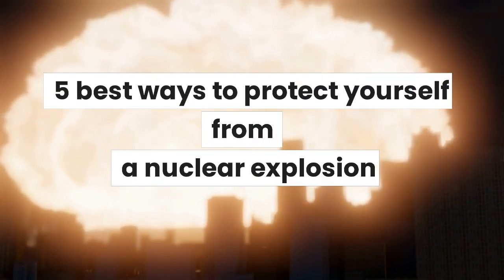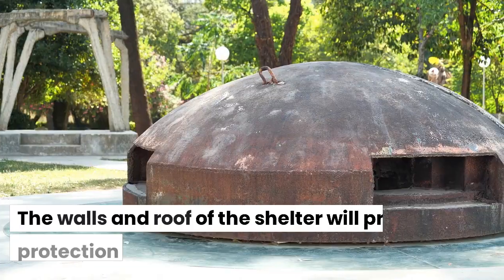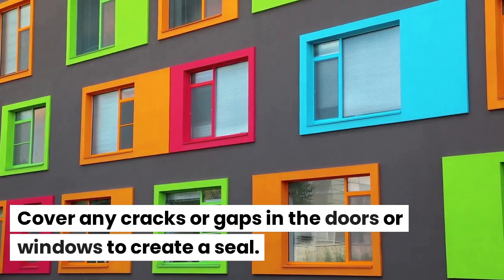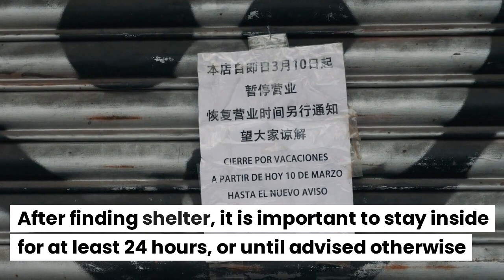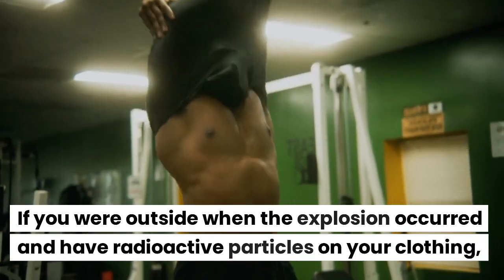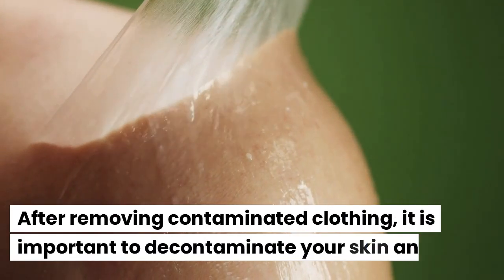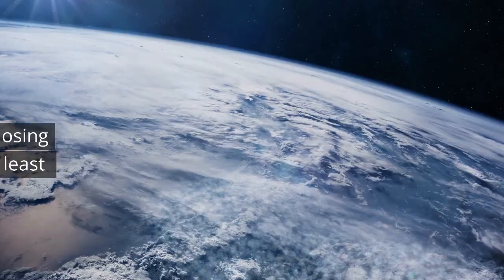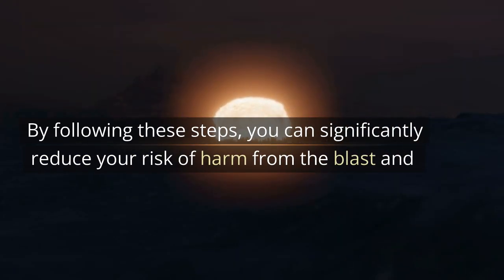5 best ways to protect yourself from a nuclear explosion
Seek immediate shelter: The most important thing to do in case of a nuclear explosion is to find shelter immediately. This can be in the form of a basement or a concrete building. The walls and roof of the shelter will provide protection from the initial blast and radioactive fallout.

Close all windows and doors: After finding shelter, close all windows and doors to prevent radioactive particles from entering. Cover any cracks or gaps in the doors or windows to create a seal. This will provide an extra layer of protection from radioactive fallout.

Stay inside for at least 24 hours: After finding shelter, it is important to stay inside for at least 24 hours, or until advised otherwise by authorities. This will give time for most of the radioactive particles to fall and the levels of radiation to reduce.

Remove contaminated clothing: If you were outside when the explosion occurred and have radioactive particles on your clothing, it is important to remove the clothing immediately. Doing so will help reduce the amount of radioactive particles on your body and prevent further spread.

Decontaminate yourself: After removing contaminated clothing, it is important to decontaminate your skin and hair. This can be done by washing with soap and water and shampooing your hair. This will remove any residual radioactive particles and reduce the risk of internal contamination.

In conclusion, seeking immediate shelter, closing all windows and doors, staying inside for at least 24 hours, removing contaminated clothing, and decontaminating yourself are the five best ways to protect yourself from a nuclear explosion. By following these steps, you can significantly reduce your risk of harm from the blast and radioactive fallout. Total word count: 678 words.